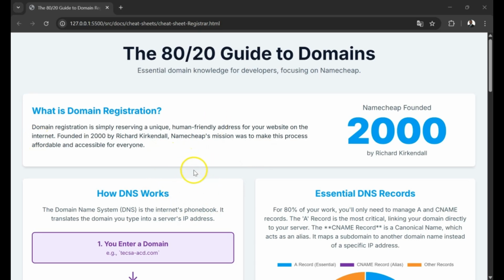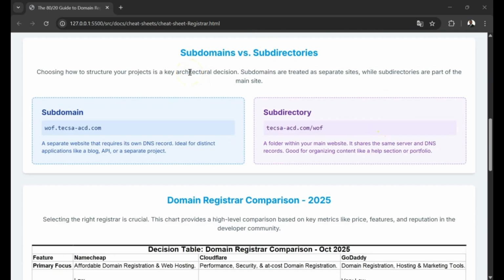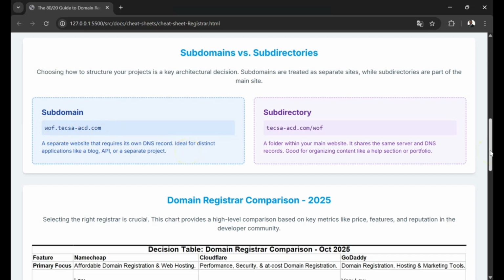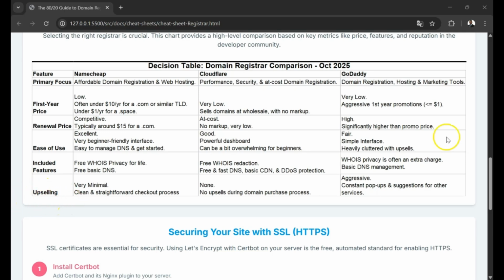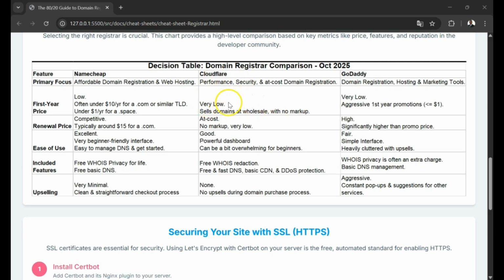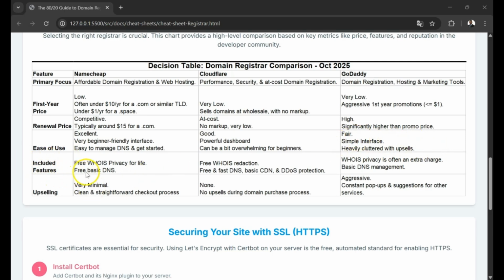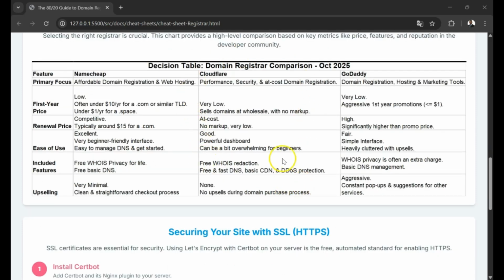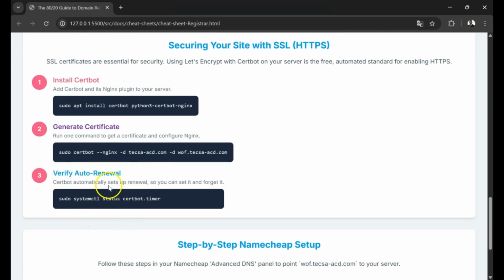Domain Essentials - DNS Records A, CNAME, Registrar and Subdomains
This free tutorial from our Full-Stack DevOps course provides you with the 20% you need to know to cover 80% of Domain and DNS config for professional deployment!

➡️ You Will Learn:
- Registrar Choice and Domain Registration 🌐 (Namecheap).
- DNS Essentials.
- The core purpose of the Domain Name System (DNS) (The internet's phonebook).
- Defining A Records to map your domain and subdomains to your VPS IP address.
- Using CNAME Records to create aliases (e.g., redirecting www to your root domain).

🔥Ready for the complete udemy course "The All-In-One Full Stack Web App DevOps Toolkit - From Idea to Cloud"?